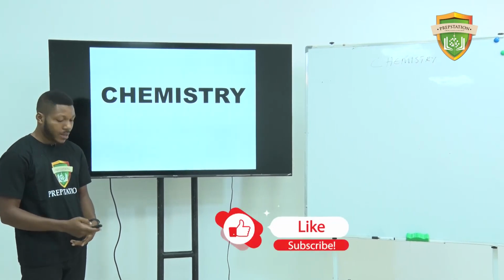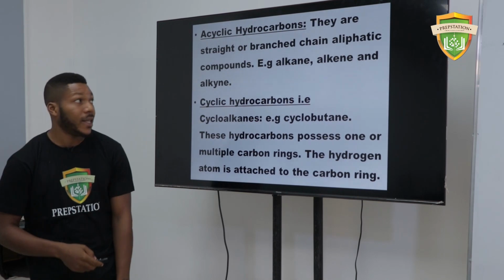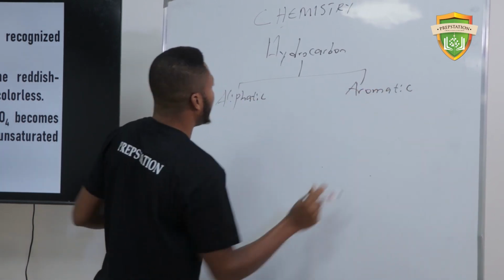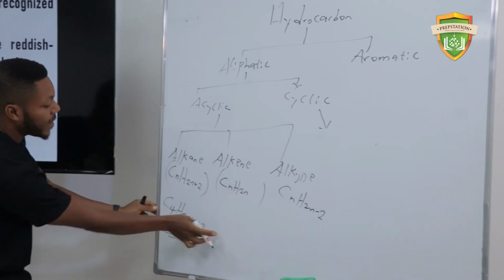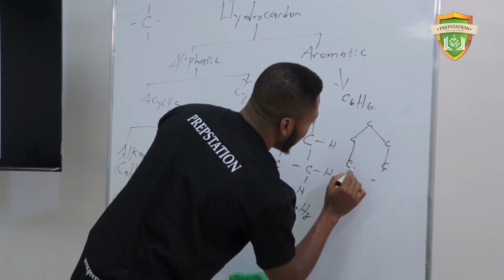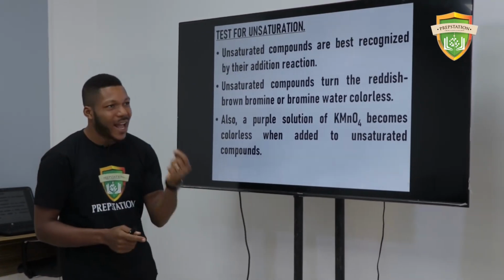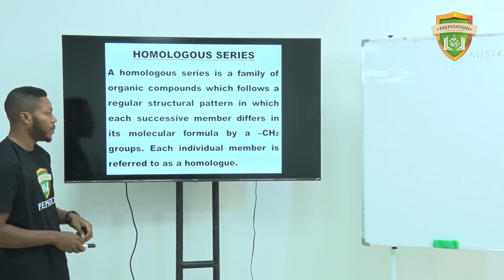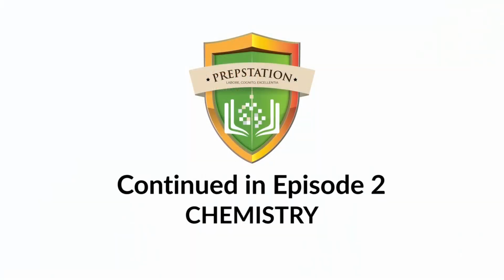Chemistry: 2023 JAMB/ UTME Tutorials (Episode 1 of 7) Teaches how to answer past and new questions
This tutorial is designed to help boost your performance in Chemistry for JAMB, SSCE, NECO and other related exams.